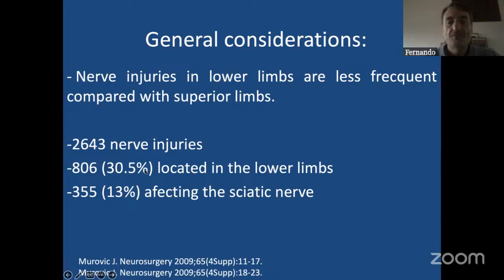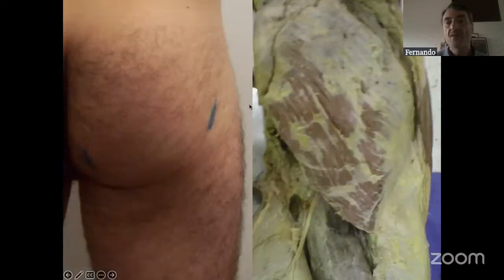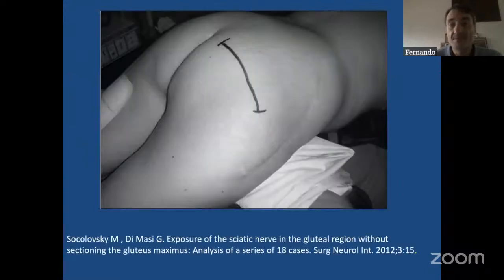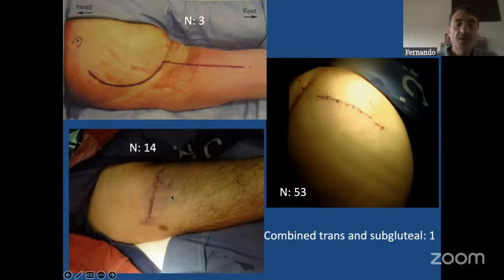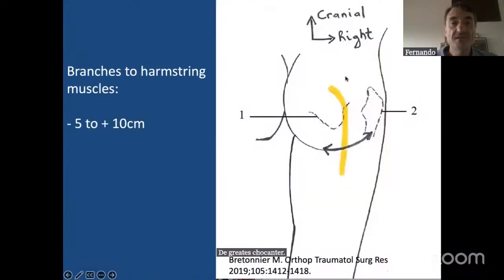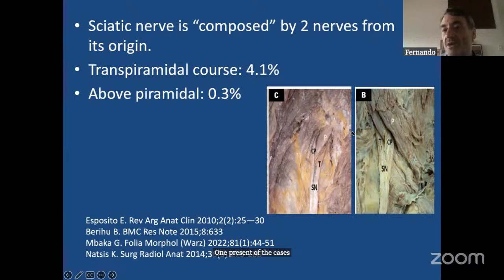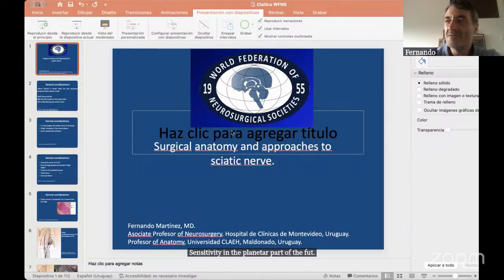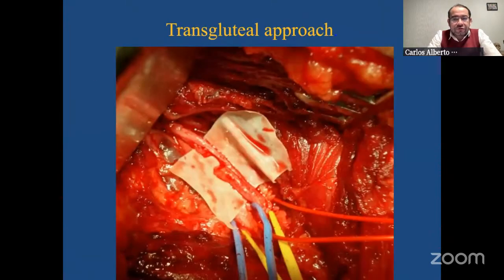Anatomy of the Sciatic Nerve and Its surgical approach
WFNS Rhoton Anatomy Day Peripheral Nerve

Dr. Fernando Martinez (URUGUAY)